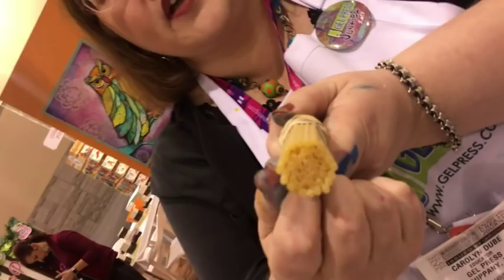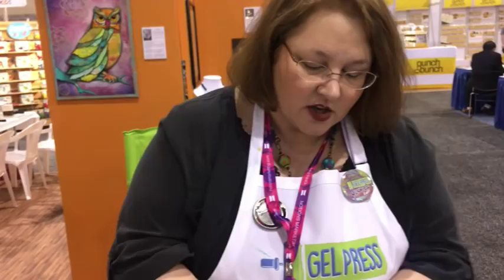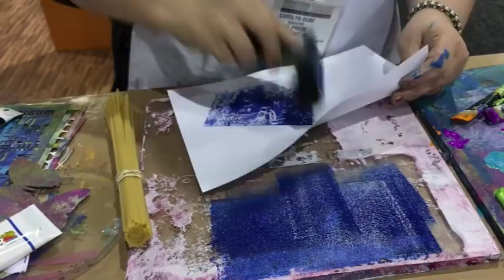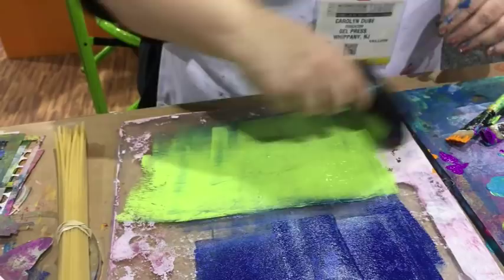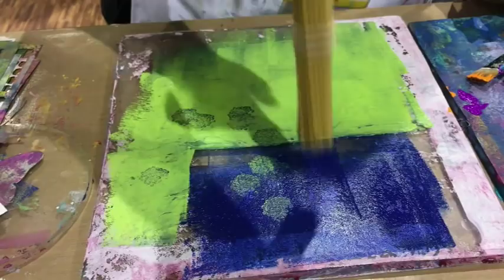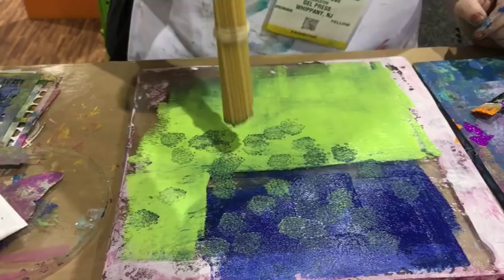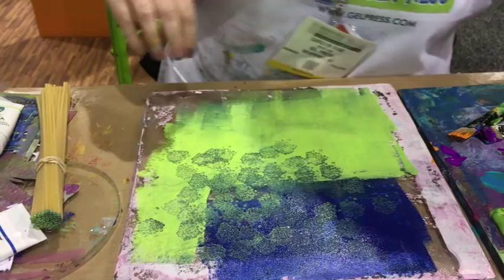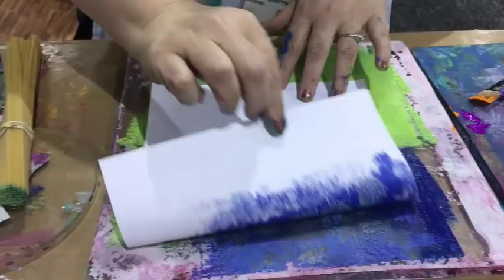Gel Press Pasta Technique with Carolyn Dube - CHA 2017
Here we see how Carolyn Dube creates amazing texture using a gel plate and bucatini pasta.